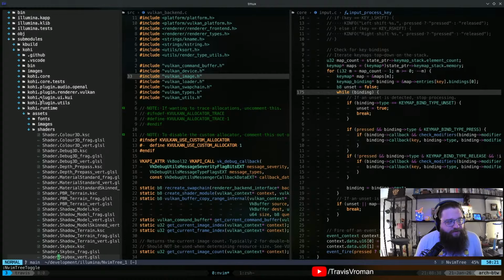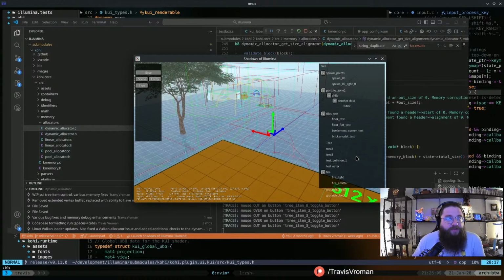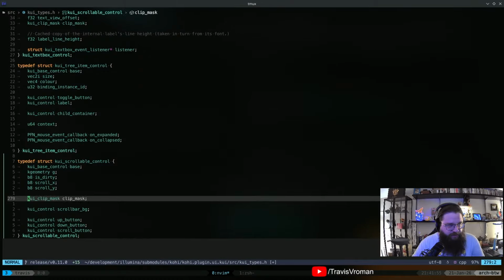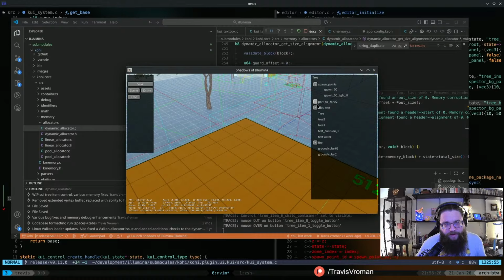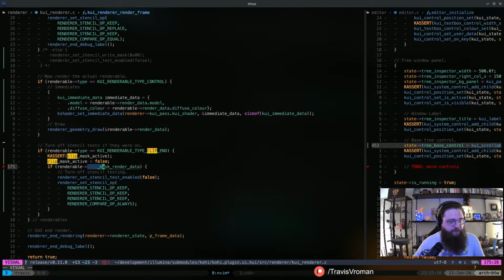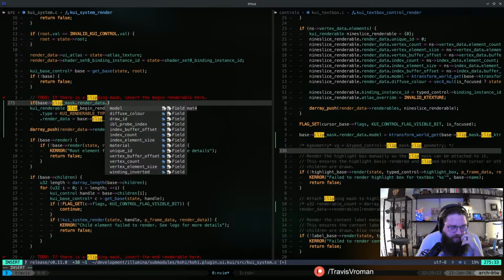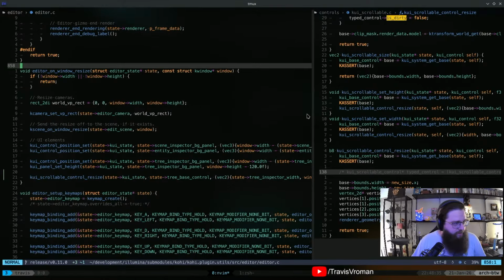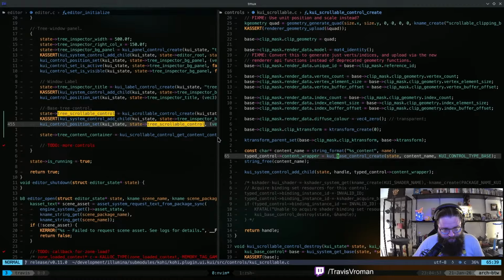Kohi/Shadows 356: UI redux, UI events, more Editor stuff